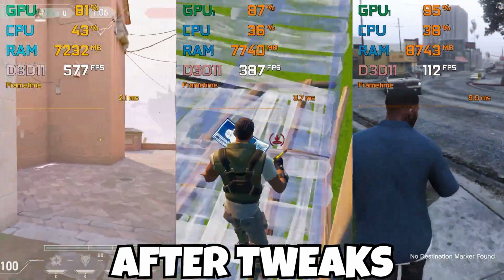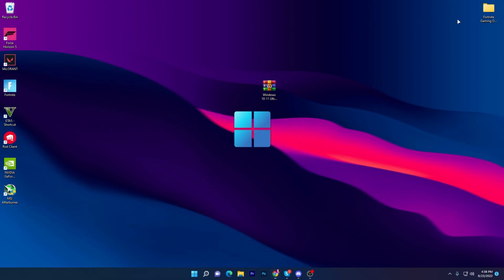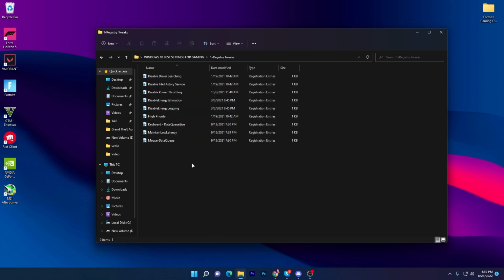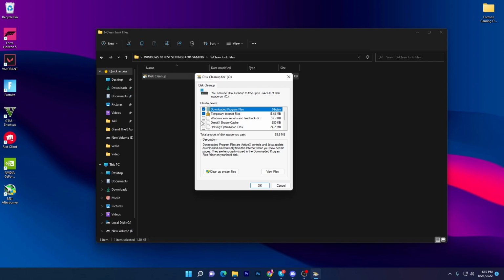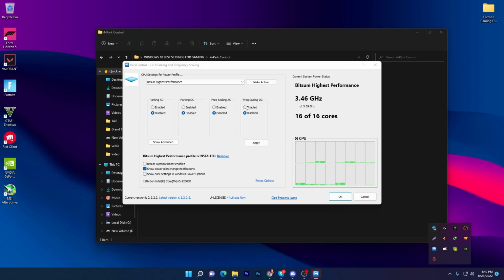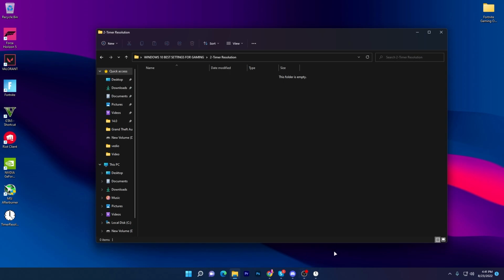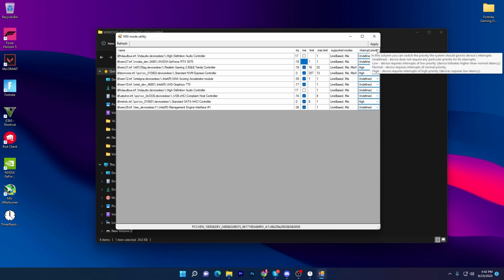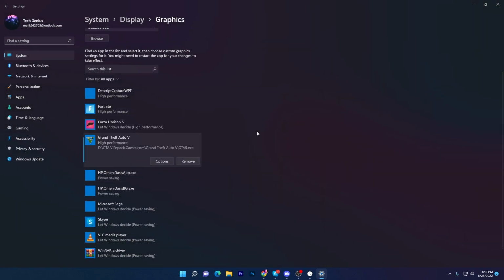How to Optimize Windows 10/11 For GAMING & Performance in 2022 - Max FPS & No LAG!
Today in this video, you will learn How to Optimize Windows 10/11 For GAMING & Performance in 2022 - Max FPS & No LAG!